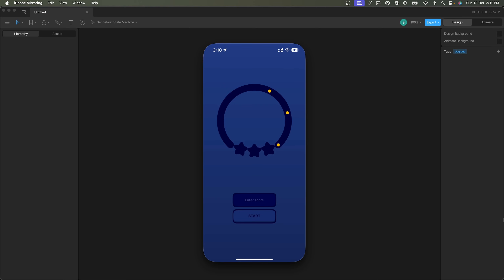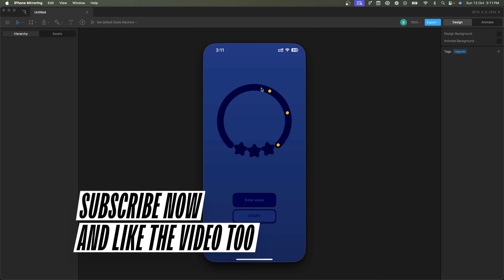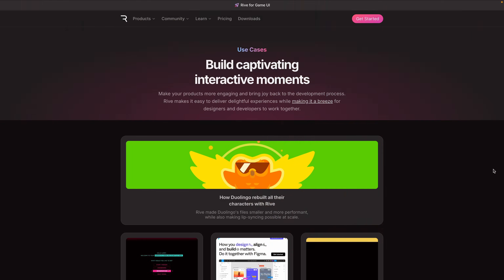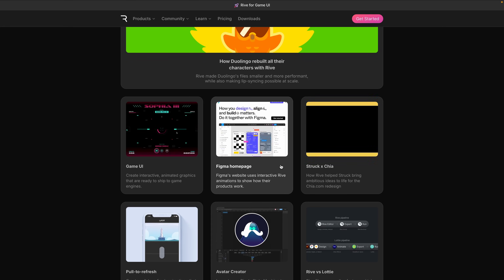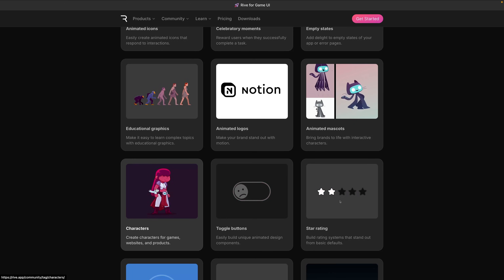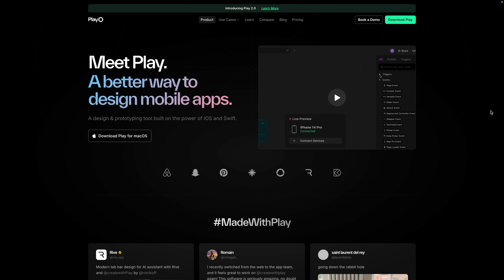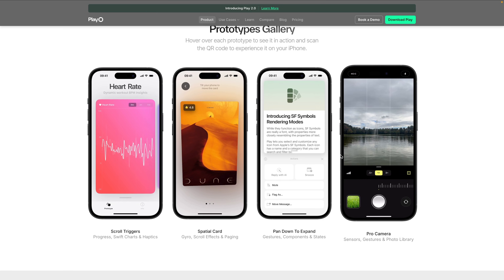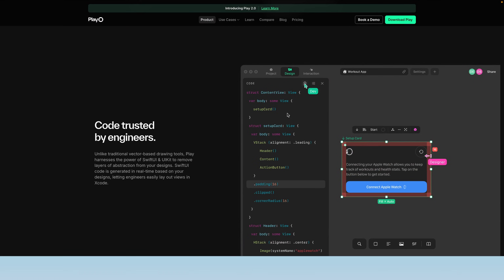Introduction to Rive and Play - Tutorial Series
🚀 Book 1:1 Tutoring Sessions with me and take your Product Design journey to the next level

In this video, we will explore what Rive and Play are actually used for, their features, and how they compare to Lottie. I will also help you understand whether they are tools that you need to learn and integrate into your workflow.

🔶 Chapters
00:00 Animated Prototype
02:16 Rive
05:08 Play
08:13 Scan QR Code